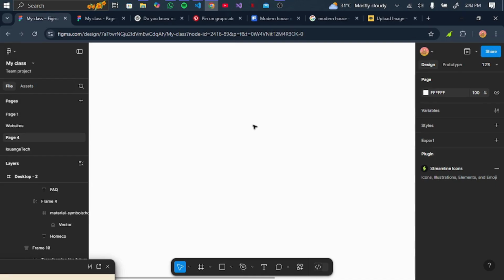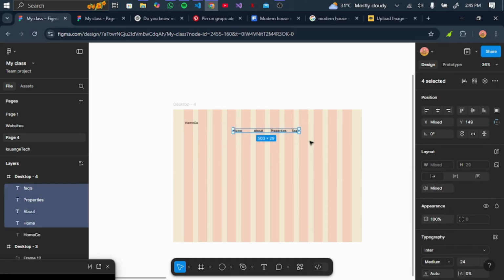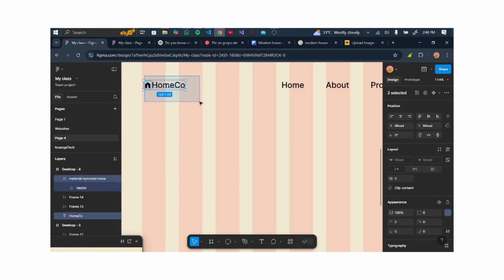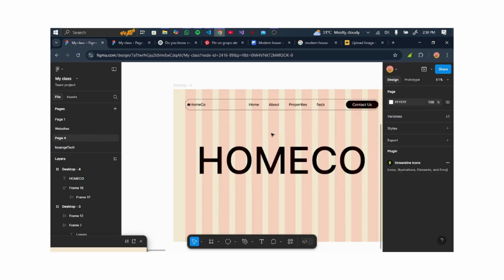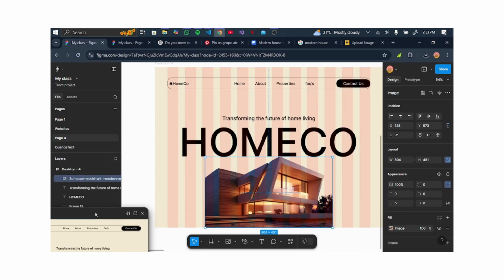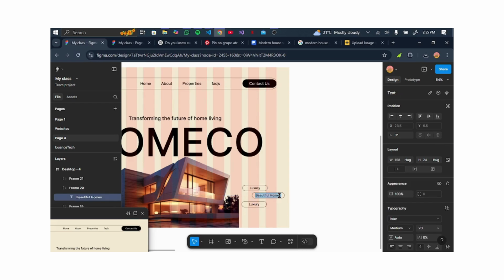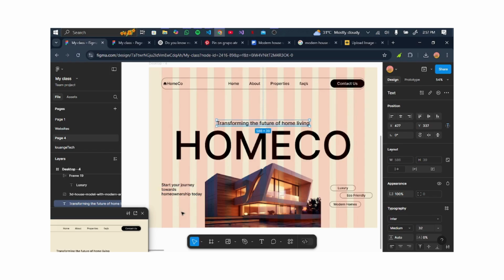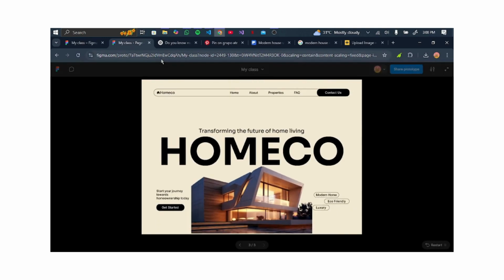Modern Real Estate Website Design in Figma | Clean UI Tutorial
In this video, I designed a clean and modern real estate landing page using Figma. Whether you're new to UI/UX design or just want some layout inspiration, this tutorial walks you through my process  from layout to styling.

💡 Real Estate Concept